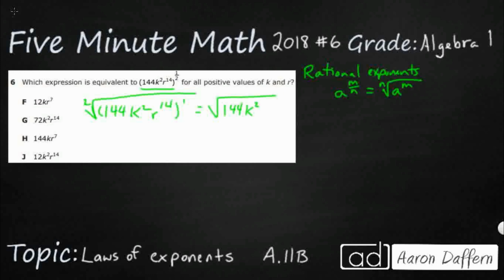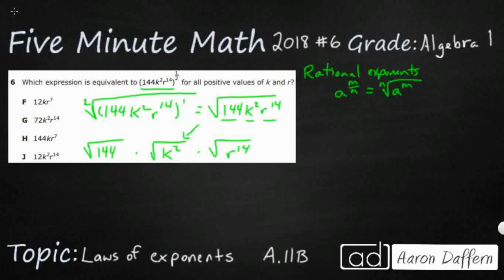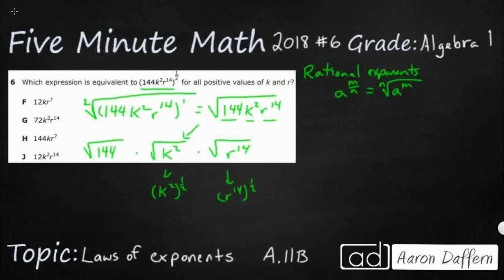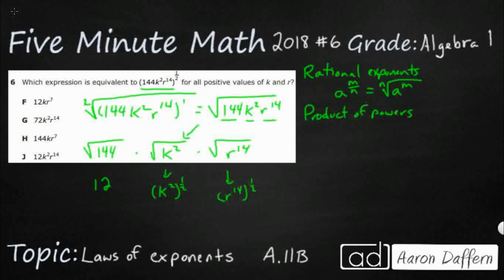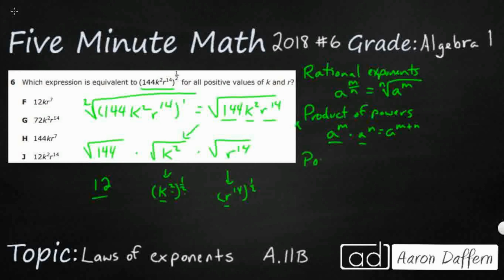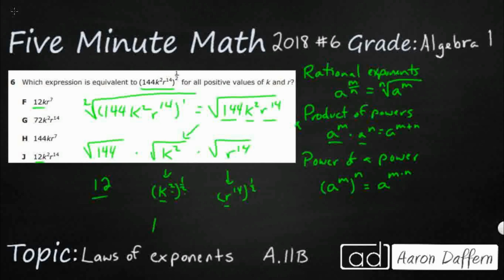Algebra 1 STAAR Practice Laws of Exponents (A.11B - #6)